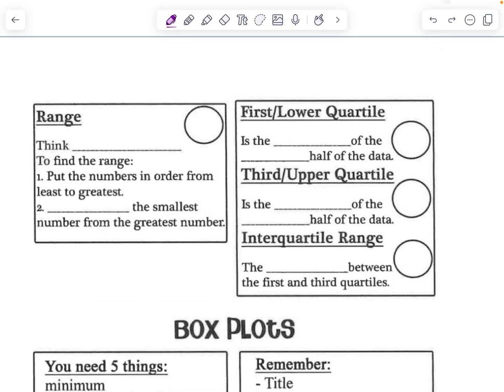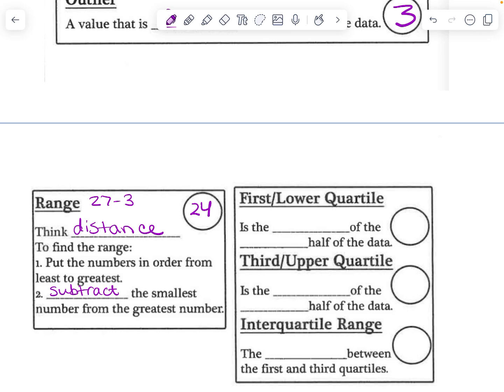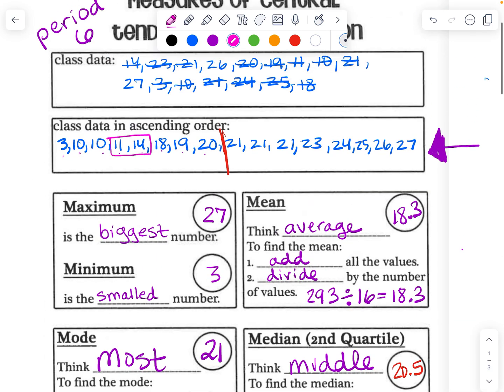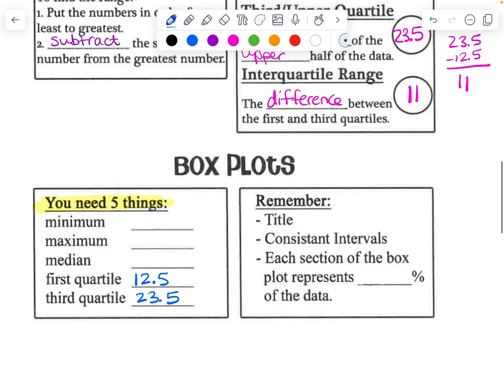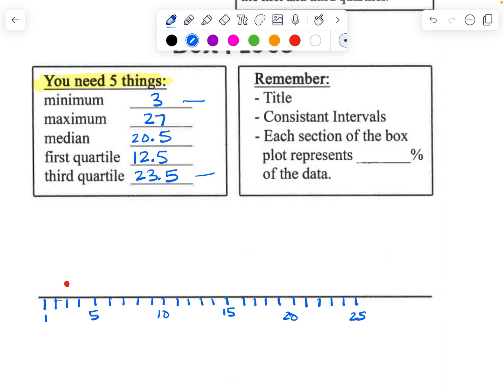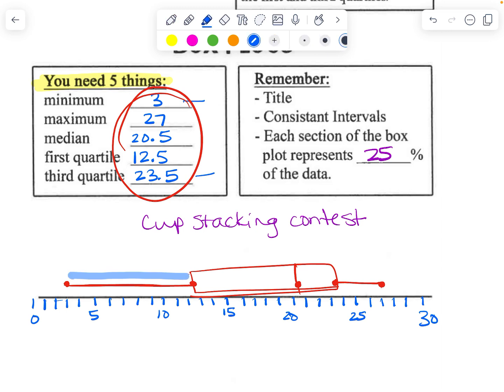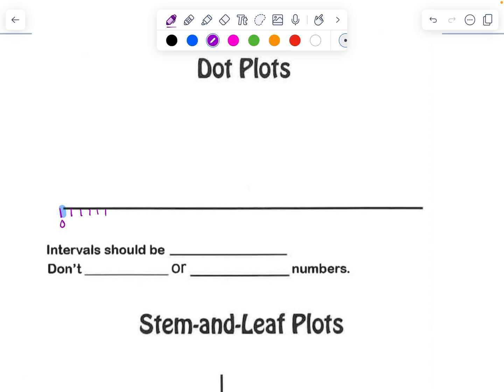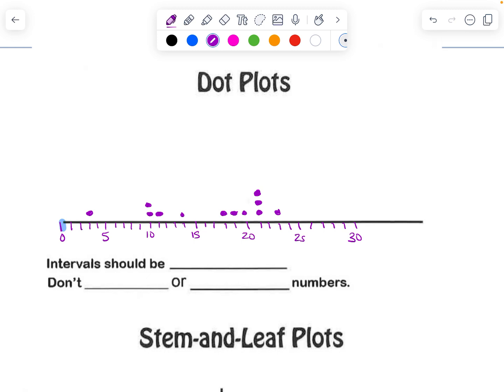data box and dot plots